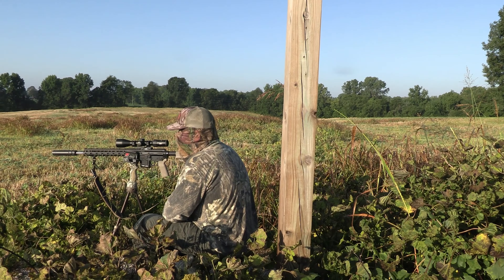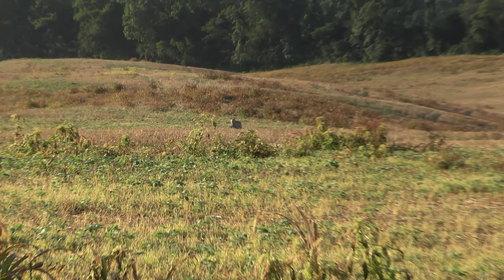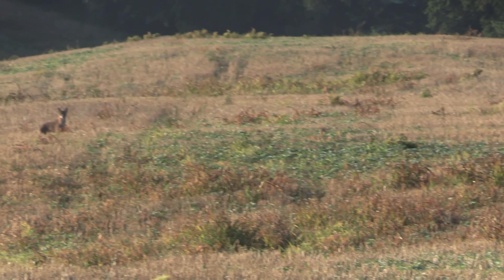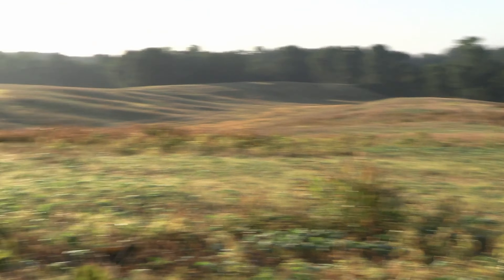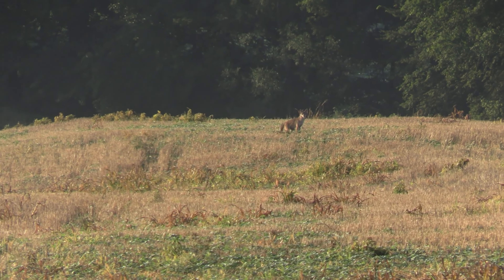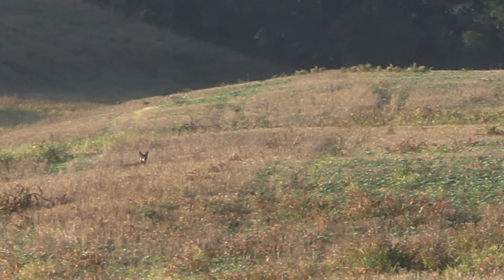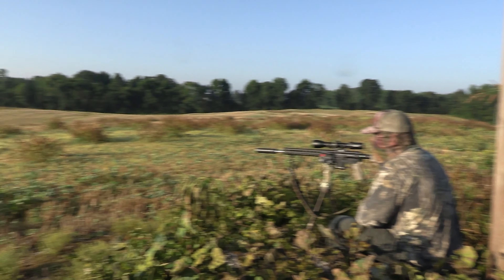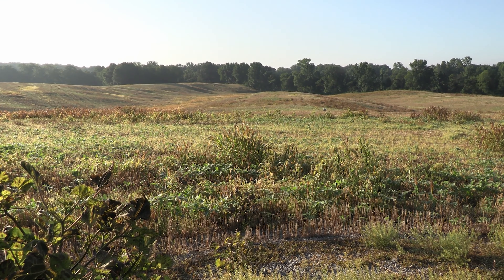Coyote Hunting W/MFK Fawn Distress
Watch as Jason and Josh use MFK Fawn Distress to call up these 2 dogs.